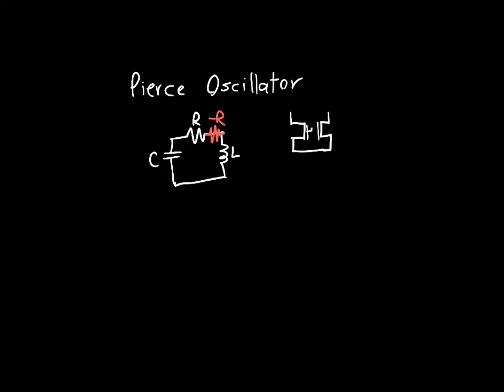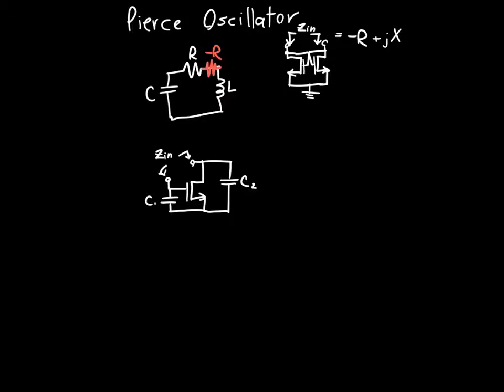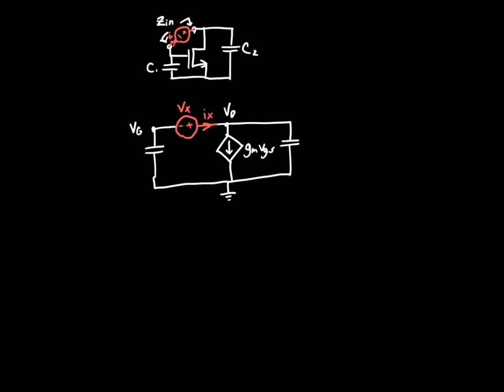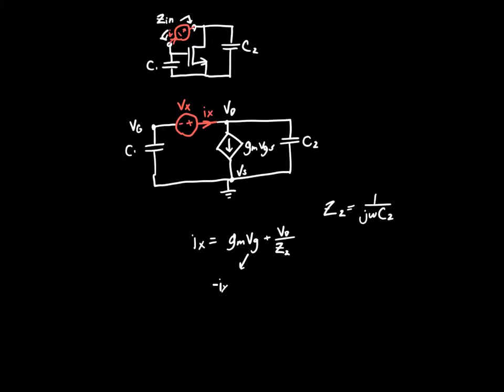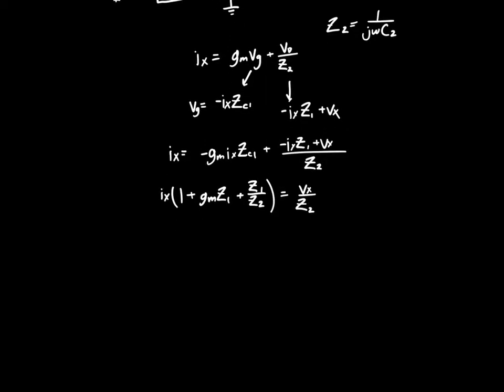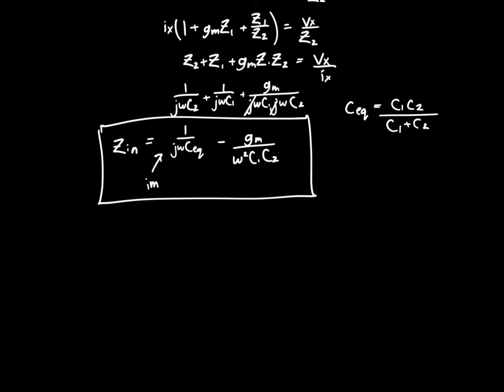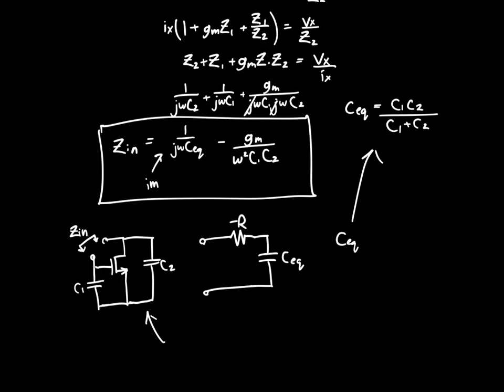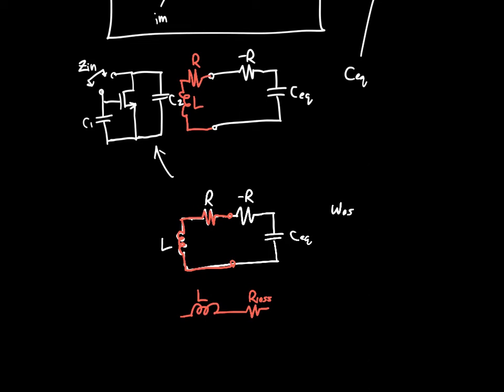Pierce Oscillator Analysis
Here I go over the Pierce Oscillator, the fundamental building block of single-transistor amplifiers. I demonstrate that its impedance has a negative real part at all frequencies. The analysis of this circuit is used in the following video on the Colpitts oscillator.